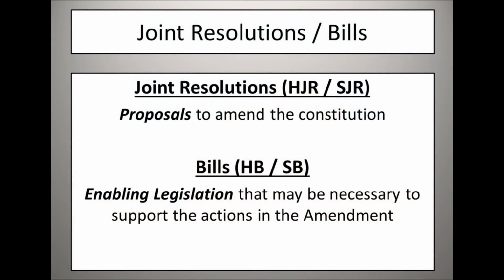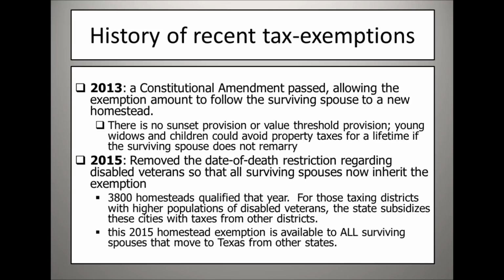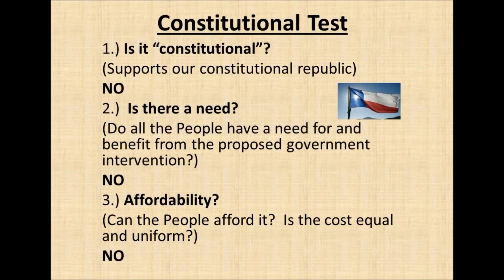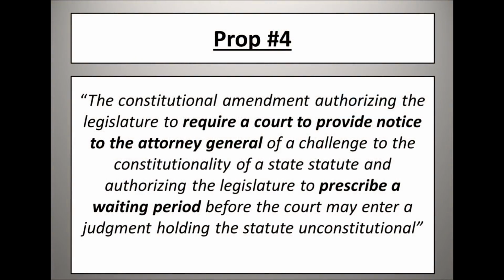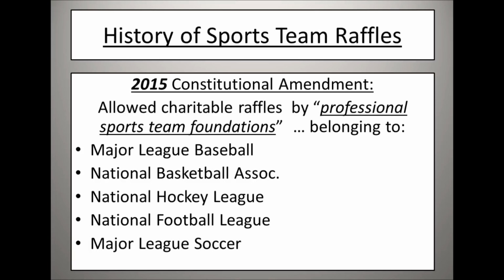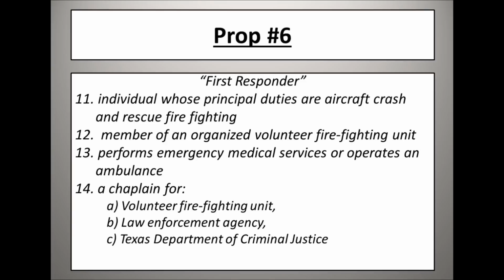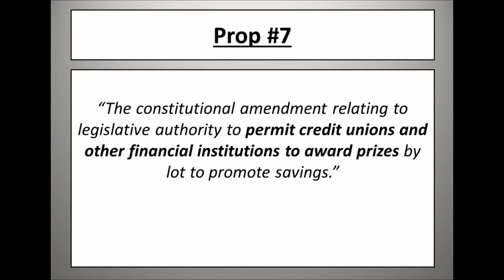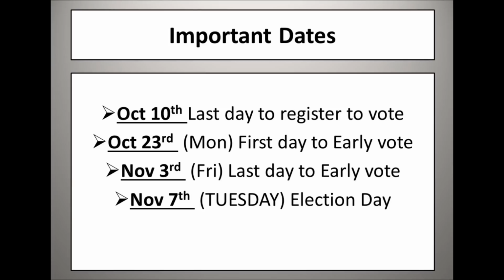7 Proposed Amendments to TX Constitution (2017 ballot)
Texas amends her state constitution every 2 years, and sometimes every year.  The TX Legislature proposes these amendments and Texas voters are asked to vote on whether the amendment becomes part of our constitution, or not.  THIS IS THE ONLY TIME VOTERS HAVE AN OPPORTUNITY TO HAVE A DIRECT VOTE IN THE STATE LEGISLATIVE PROCESS.

OFFICIAL REPORTS PUBLISHED BY THE STATE OF TEXAS on the 7 proposed amendments: